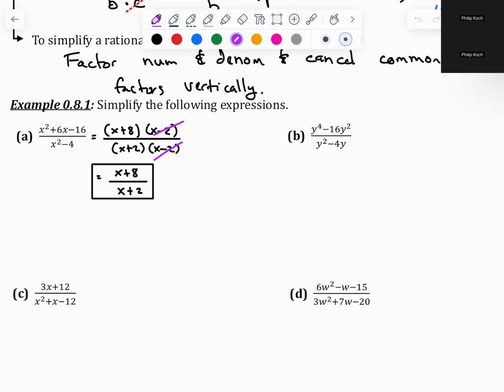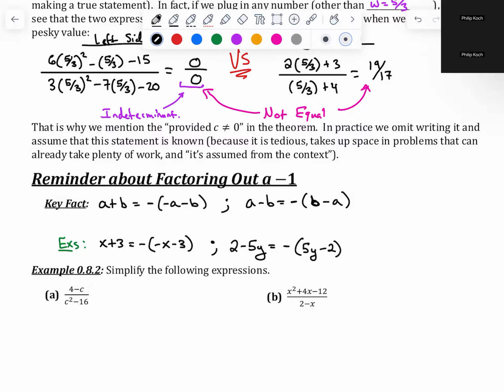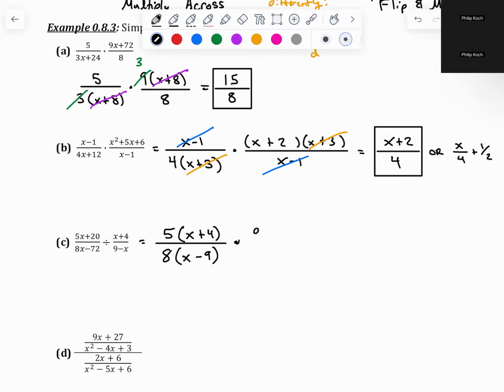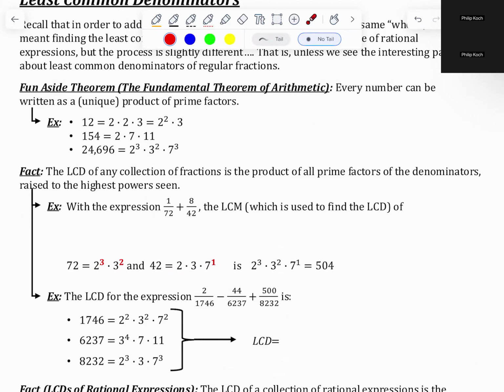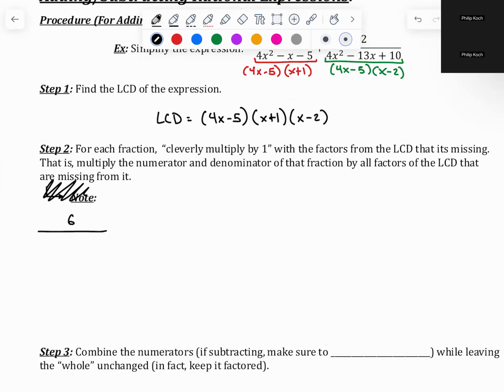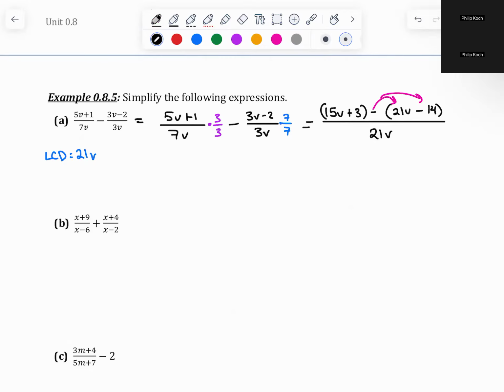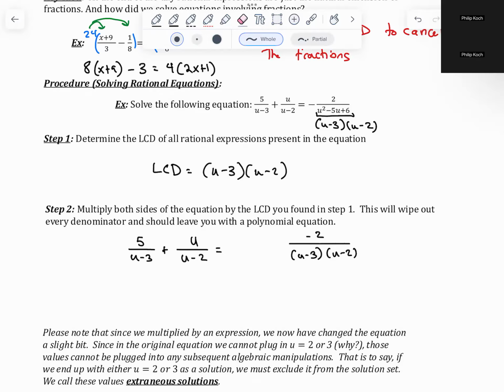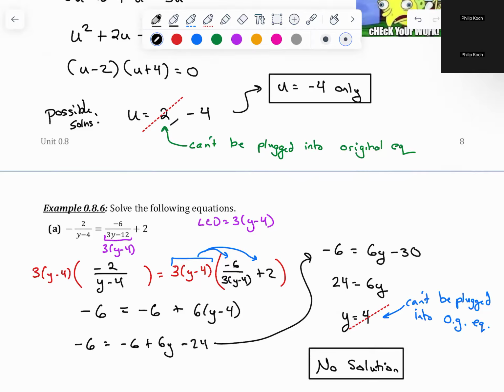Math 126E - TR - 10/21/25 Lecture